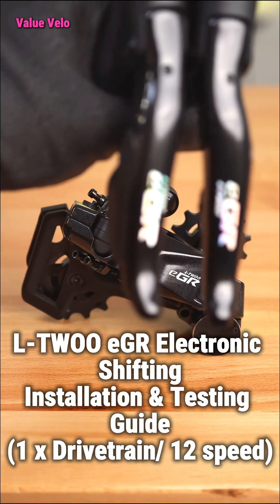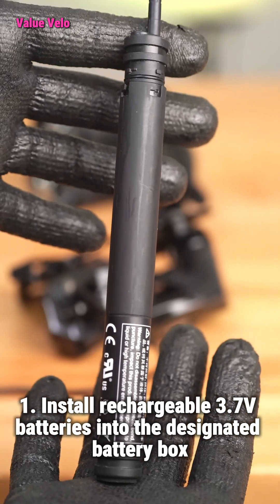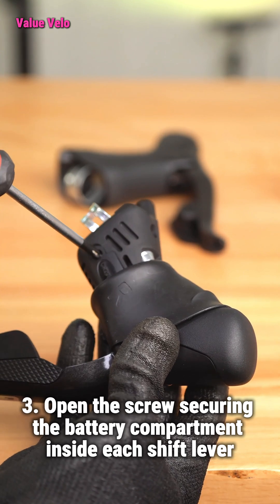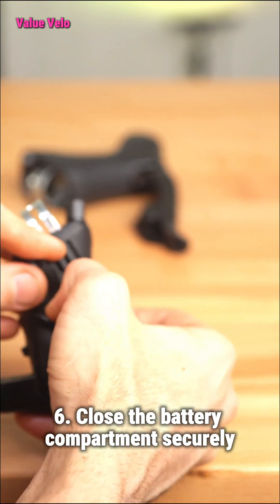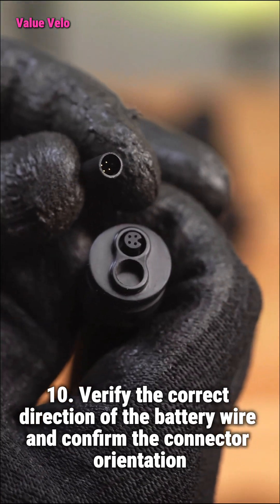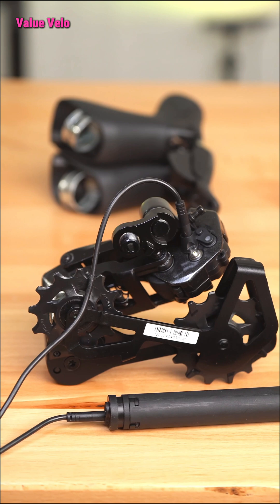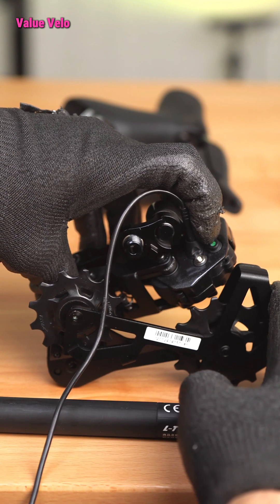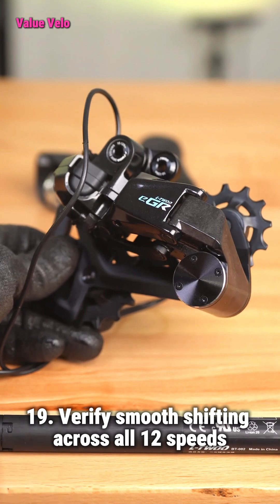L-TWOO eGR Electronic shifting Installation & Testing Guide (Part 1)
L-TWOO eGR Electronic shifting Installation & Testing Guide (1 x Drivetrain/ 12 speed) @valuevelo ltwoo electric shifting

1. Install rechargeable 3.7V batteries into the designated battery box.
2. Install a CR2032 battery into each shift lever.
3. Open the screw securing the battery compartment inside each shift lever.
4. Flip open the battery compartment carefully.
5. Verify CR2032 battery orientation is correct (check polarity).
6. Close the battery compartment securely.
7. Reinstall and tighten the screw on the battery compartment.
8. Reattach the hood cover on each shift lever.
9. Inspect the battery wire insert for any damage or misalignment.
10. Verify the correct direction of the battery wire and confirm the connector orientation.
11. Insert the wire into the battery (main power unit).
12. Insert the other end of the wire into the rear derailleur.
13. Connect the charging cable to the charging port on the rear derailleur.
14. Charge the batteries fully before operation.
15. Activate the rear derailleur by pressing the activation button.
16. Use the right shift lever to initiate gear shifting.
17. Press the upper button to shift the rear derailleur to a higher gear.
18. Press the lower button to shift to a lower gear.
19. Verify smooth shifting across all 12 speeds.
20. Confirmation: Rear derailleur functionality test is successfully completed.

“For the love of the sport—and the technologies that drive it.”